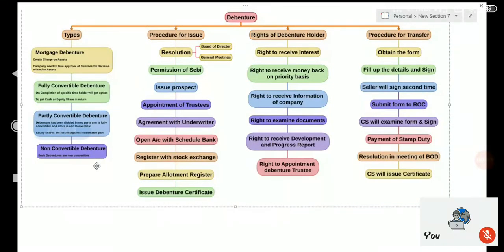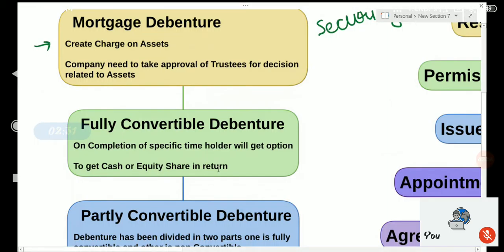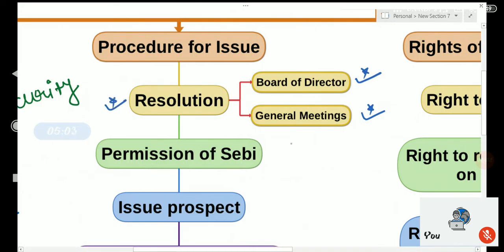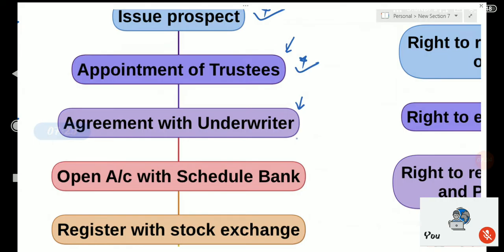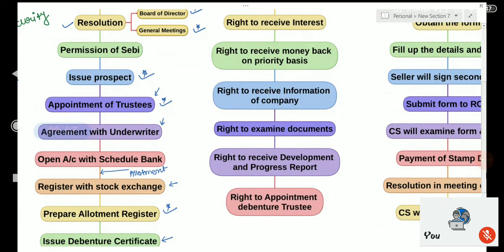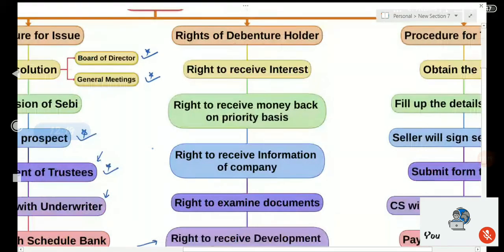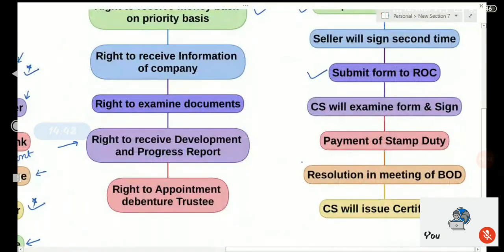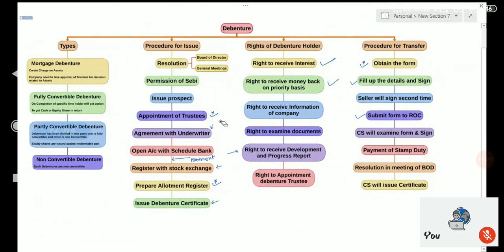SPCC Chapter : 3 |Debenture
Fast Track revision for chapter of debenture has been conducted